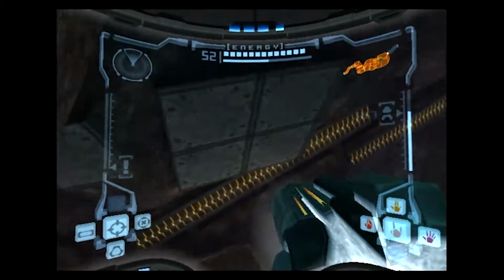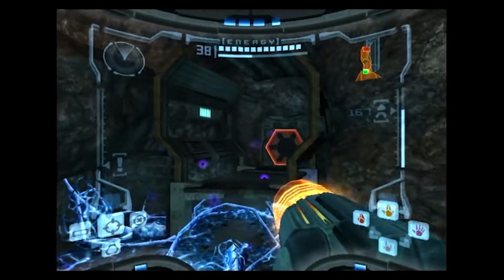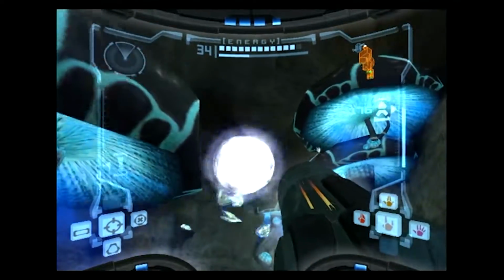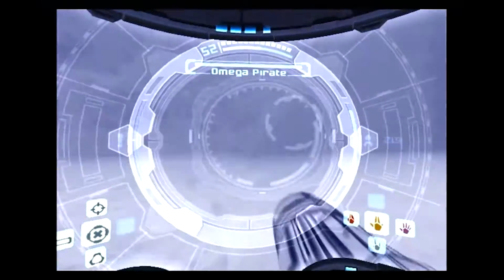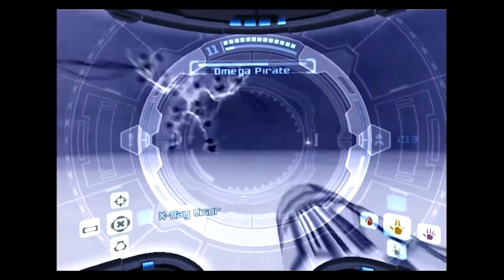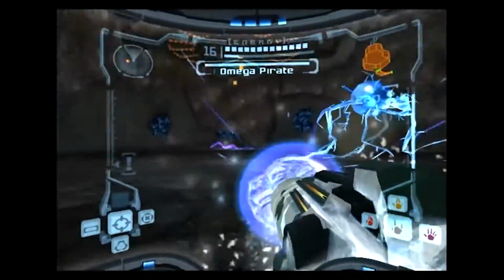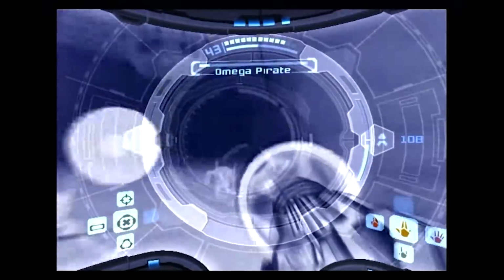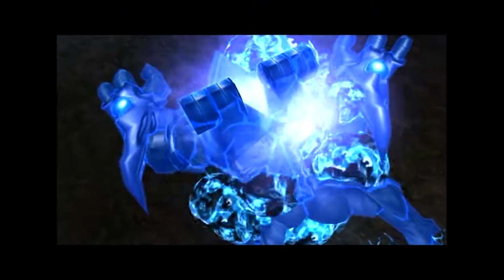Metroid Prime (GC) Let's Play Part 17-Omega Pirate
Finally progression! We're done with the cleanup (with the exception of an artifact and 1 item), so now it's time to face the pen-penultimate final boss, the Omega Pirate.